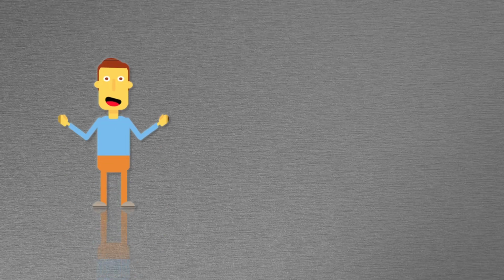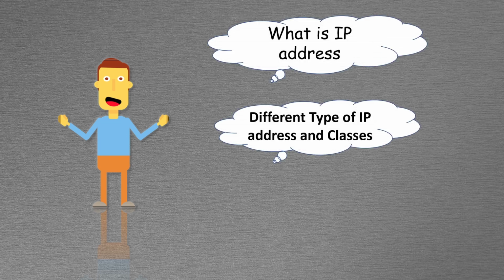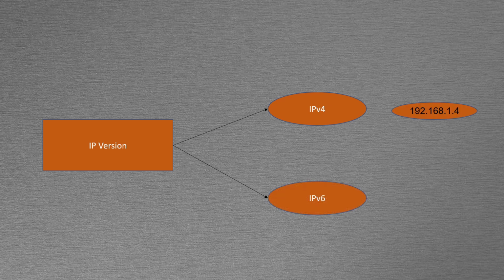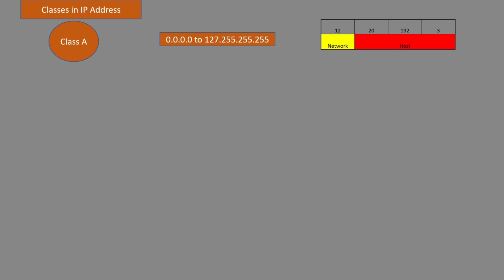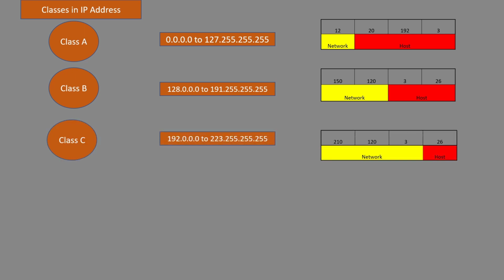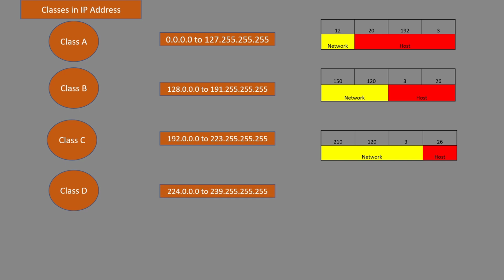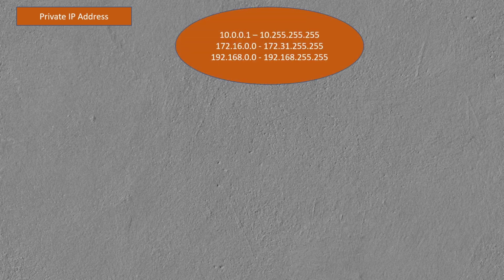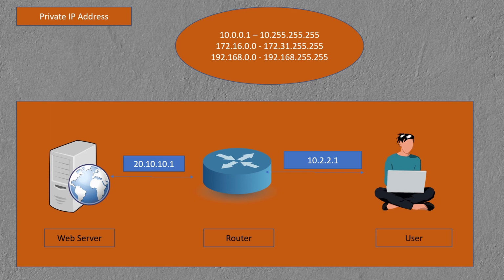IP Address and their Classes | CCNA | Networking Basics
What are the different types of IP addresses ?
What is private IP and why is it used?